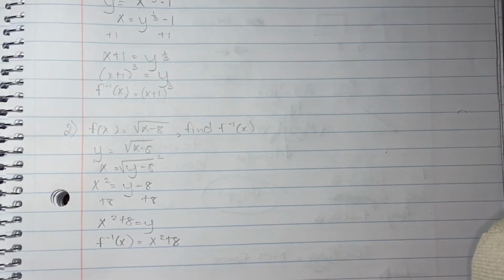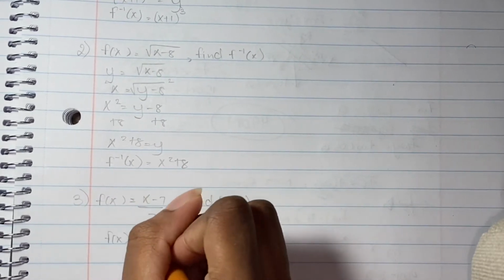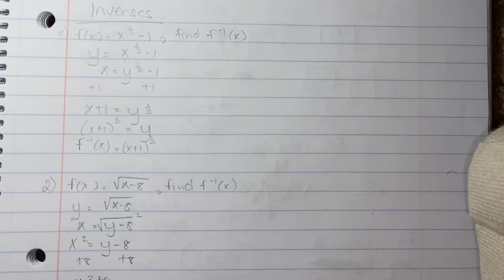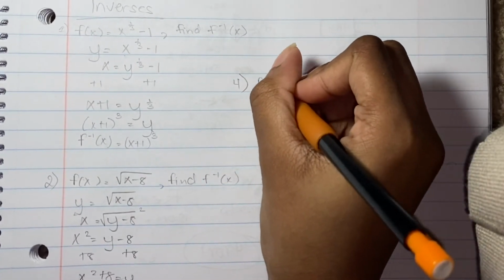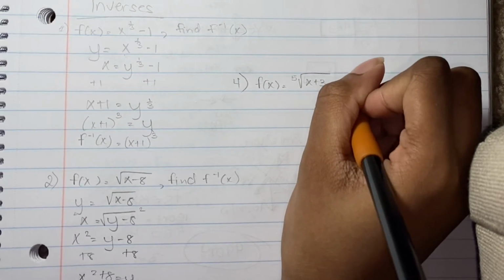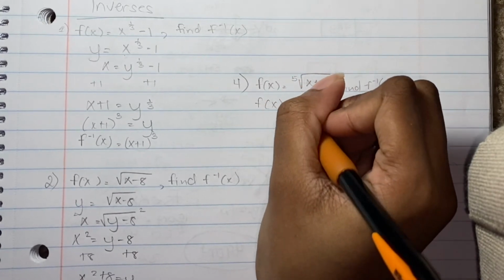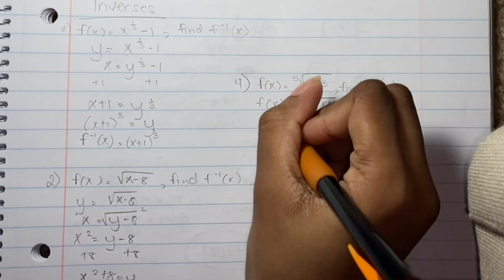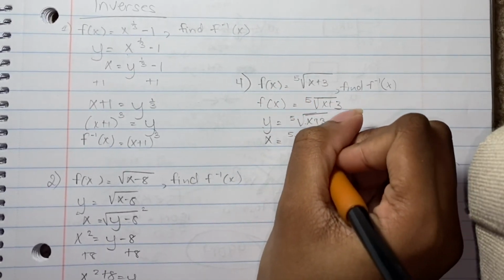Multi-Step Function Inverses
A new day, A new topic. In this video,I went through how to  calculate inverse functions for algebra 2 and i provided some helpful tips and tricks to help make it a little easier for you guys. Thanks for tuning in, I hope you found the video helpful! Byee